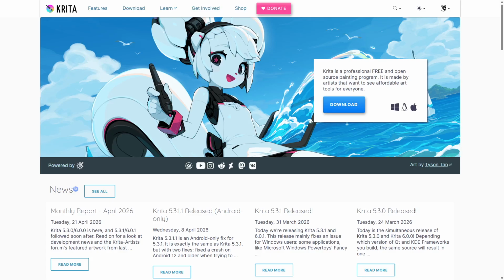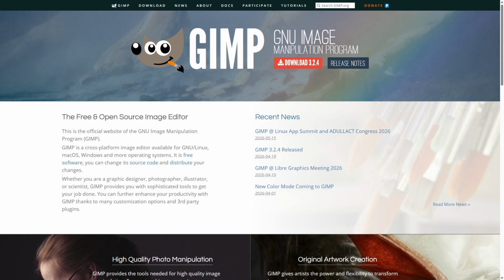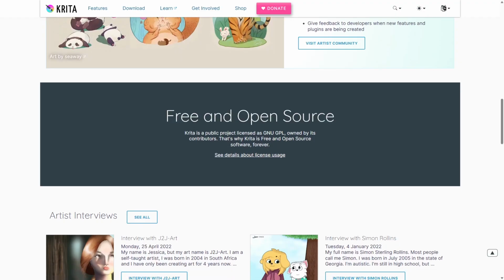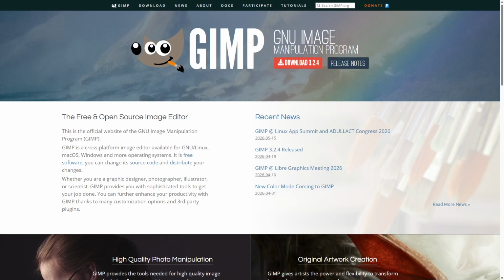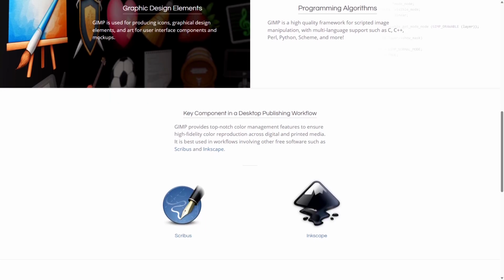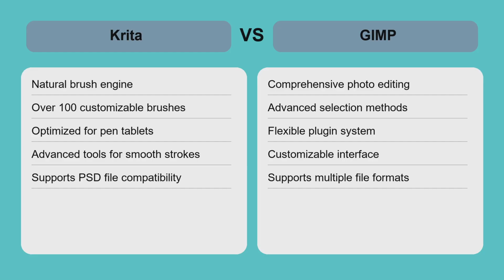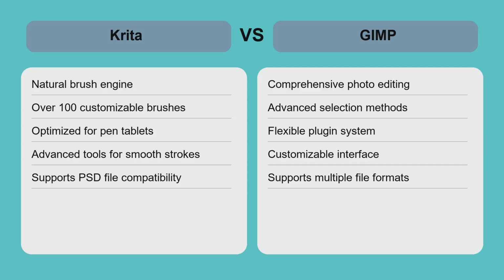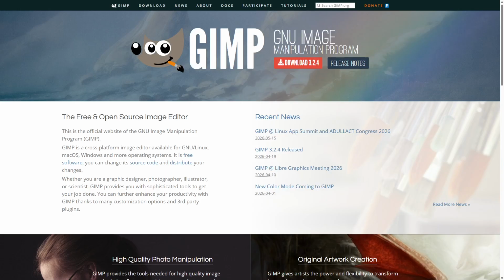Krita vs GIMP Which Free Design Software Is Better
This video teaches you how to compare Krita and GIMP, two of the most popular free design software options available today. We break down their features, user interface, performance, and suitability for different types of digital art and graphic design projects. Whether you're a beginner or a seasoned artist, understanding the strengths and weaknesses of each program will help you choose the best tool for your creative needs. By the end of this video, you'll have a clear idea of which software fits your workflow and artistic style.

We cover key aspects such as brush customization, layer management, file compatibility, and plugin support. Additionally, we discuss the learning curve and community resources for both Krita and GIMP. This comparison aims to give you practical insights so you can make an informed decision without spending money on expensive alternatives.